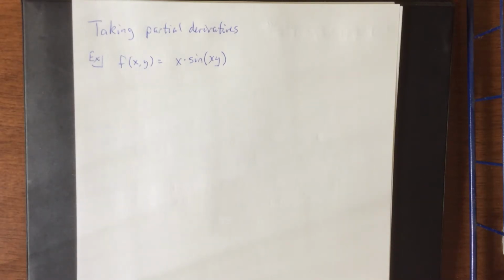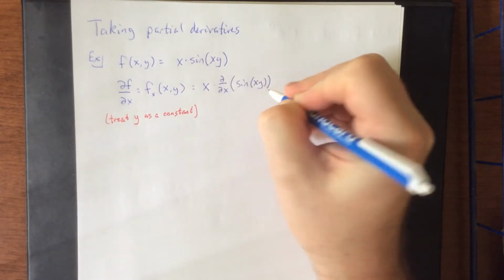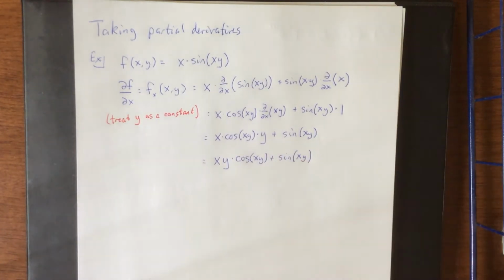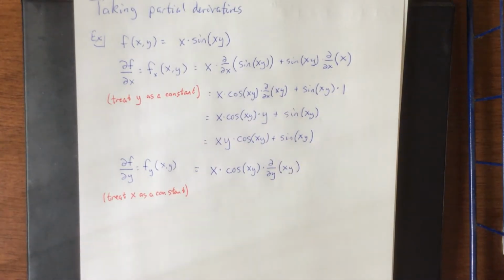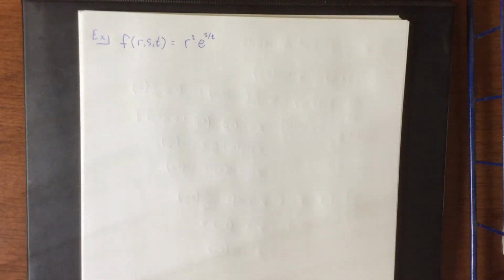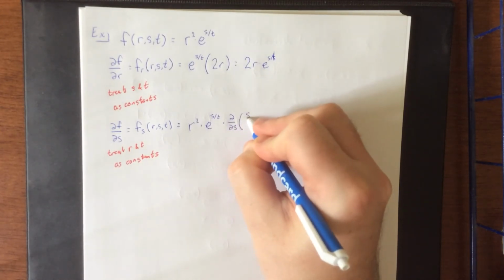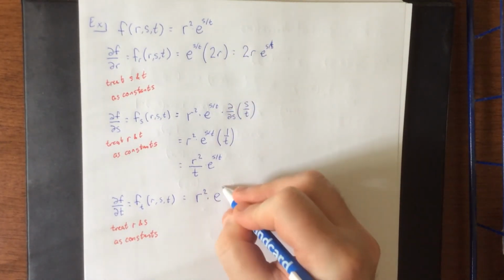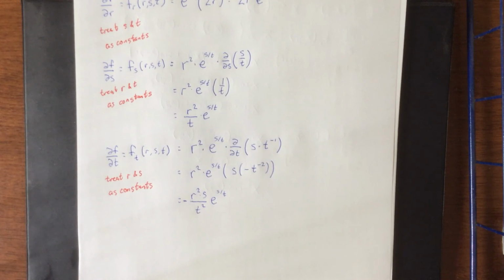Evaluating partial derivatives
A function of who variables and a function of three variables; find all applicable first partial derivatives